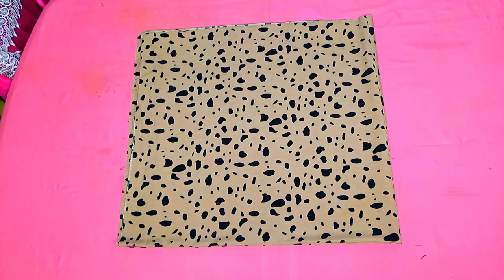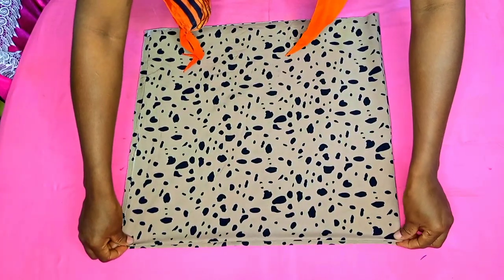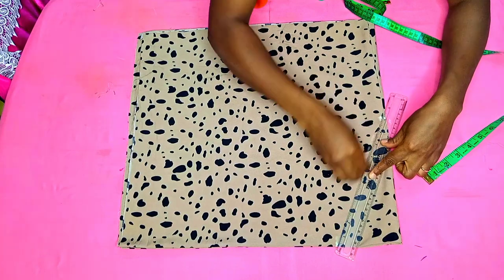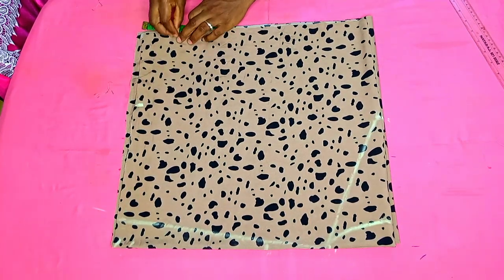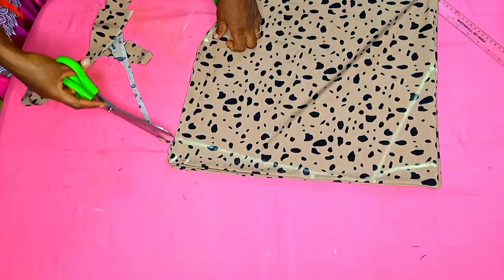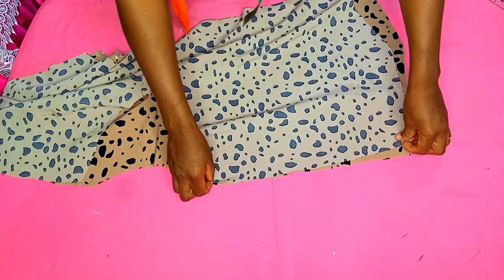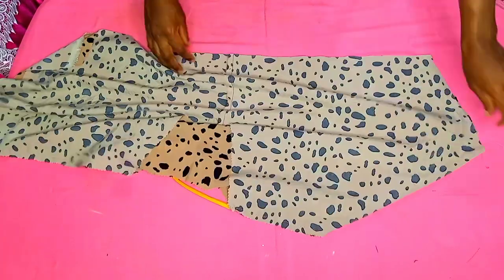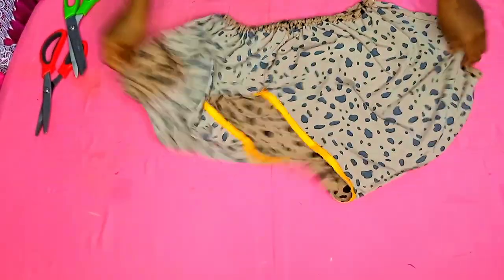How to cut and sew bubu crop top for a palazzo pants tutorials for beginners. bubu crop top making